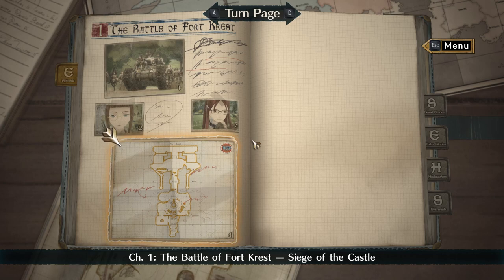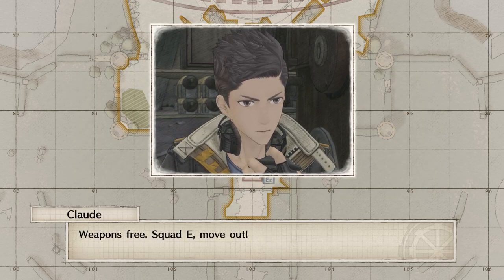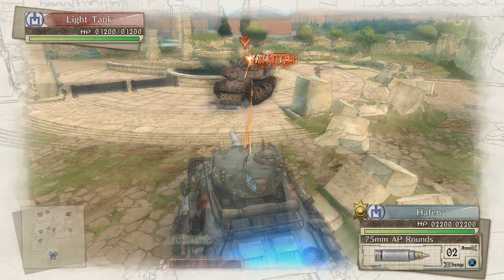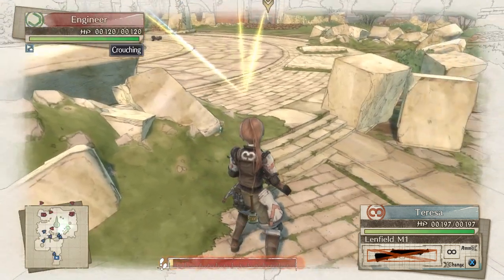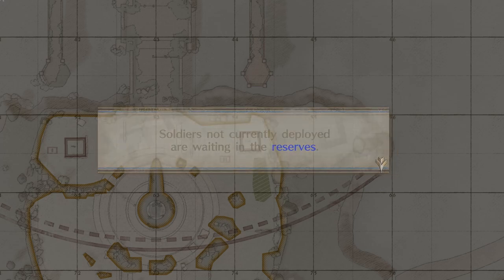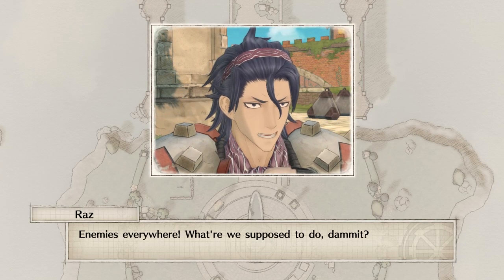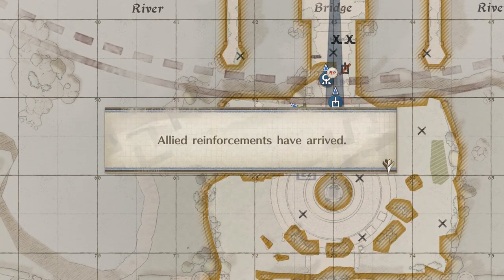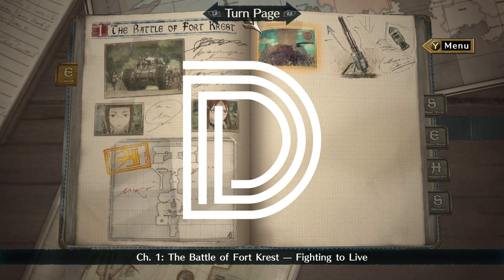Battle of Fort Krest | Valkyria Chronicles 4 Walkthrough 02 (PC)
The wait is finally over! Valkyria Chronicles 4 for the PC.

Part 2 walkthrough.

PC Specs:
12gb RAM